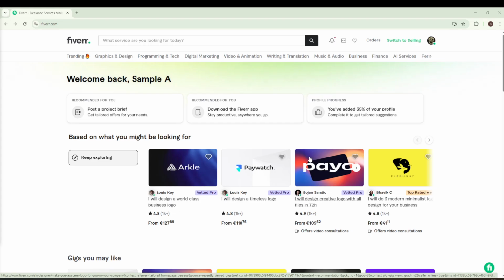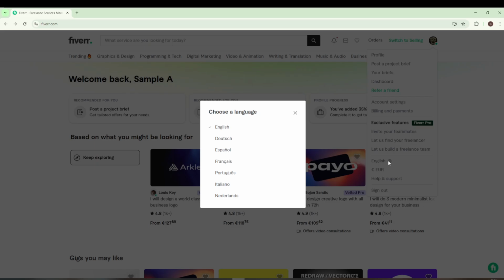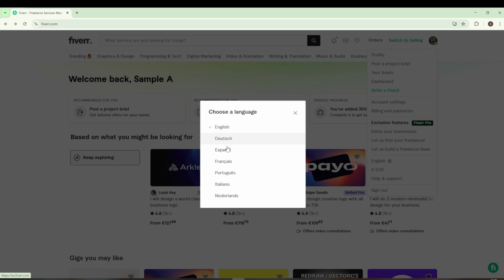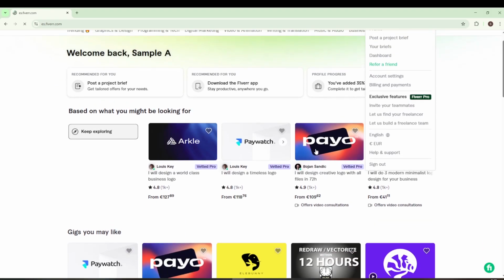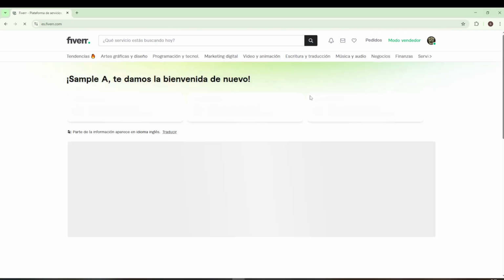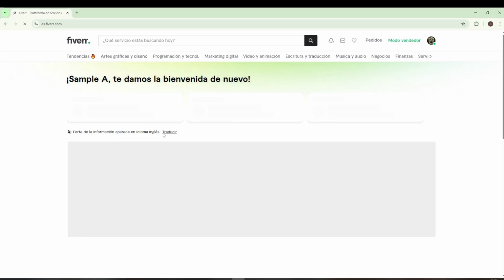How To Change Language On Fiverr [2026 Guide]